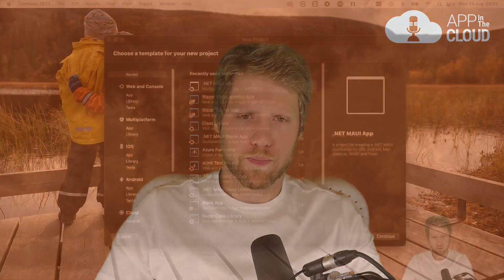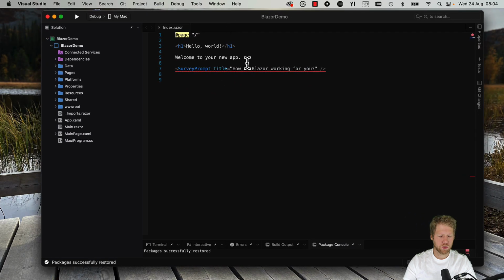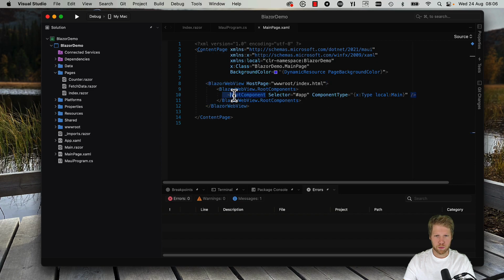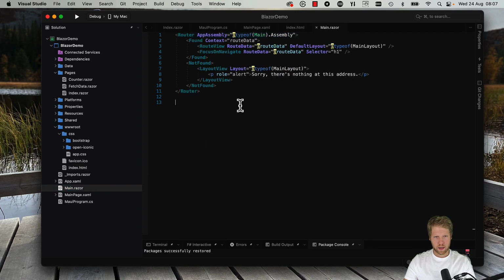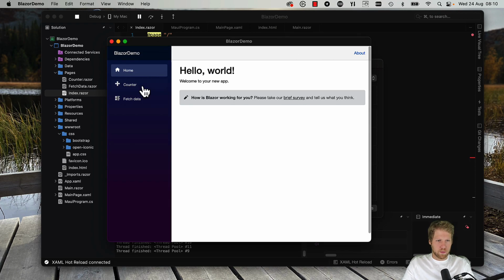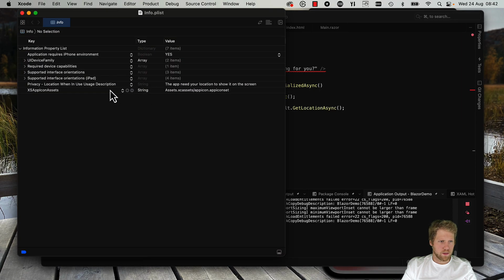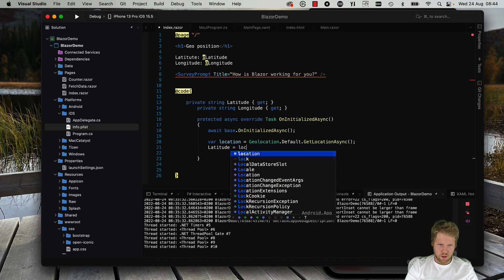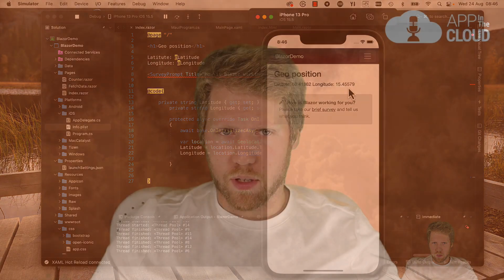.NET MAUI & Blazor - Why? When? How?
With BlazorWebView you can combine the best of MAUI and Blazor. But why, when, and how? Daniel will give you the answers in this video and show you how to get started with .NET MAUI and Blazor.